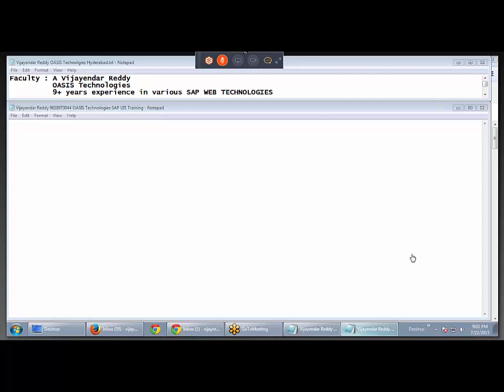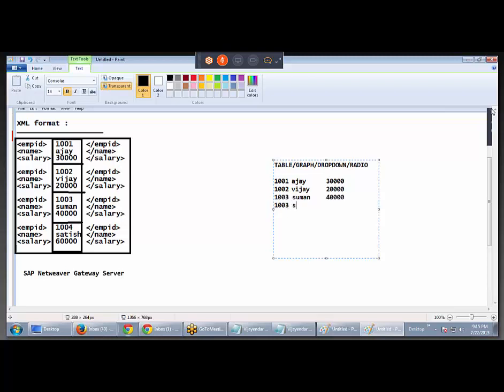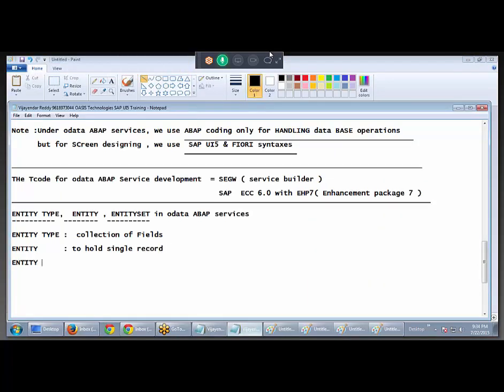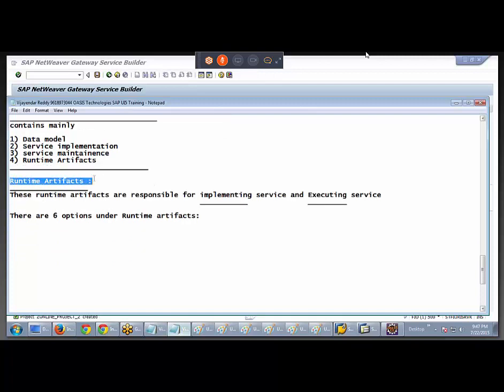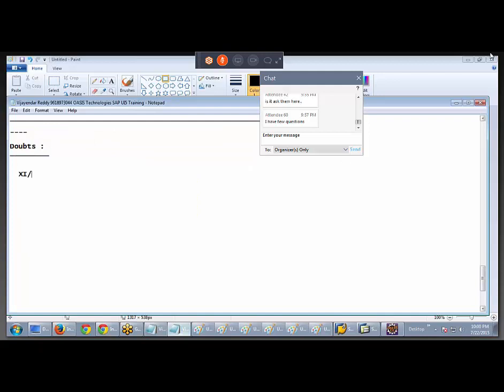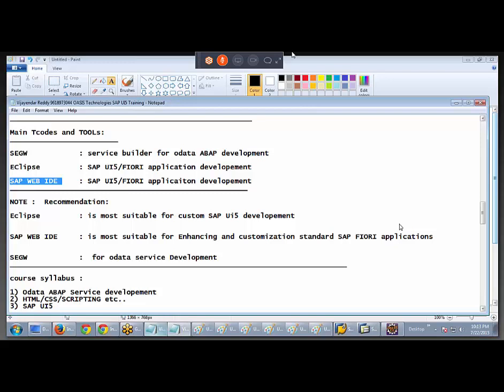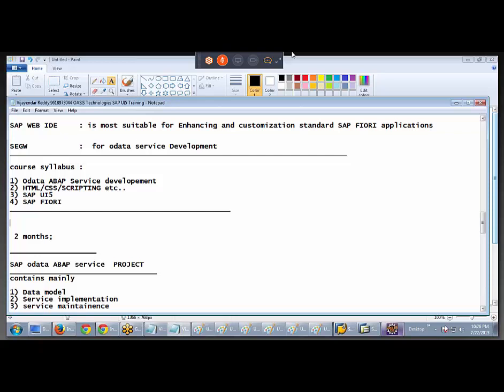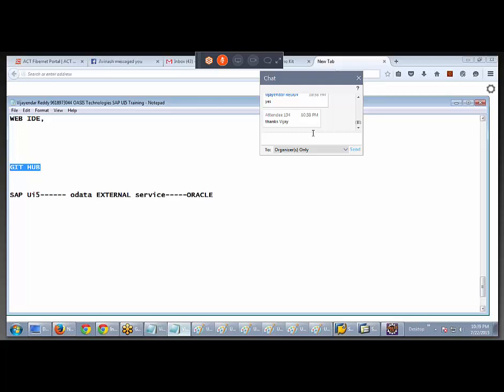SAP UI5 2